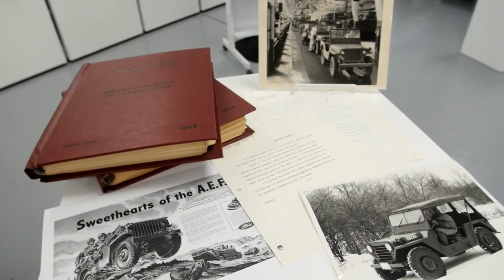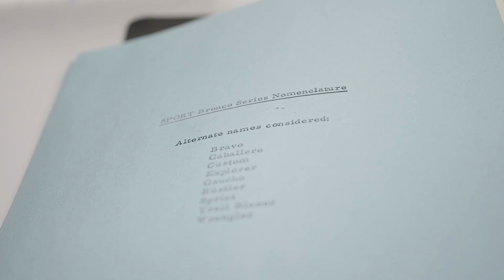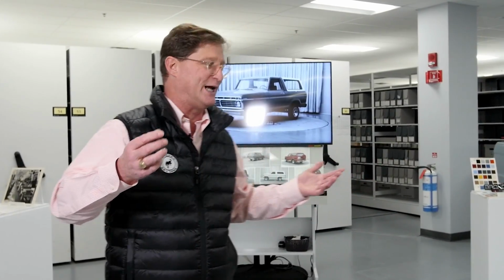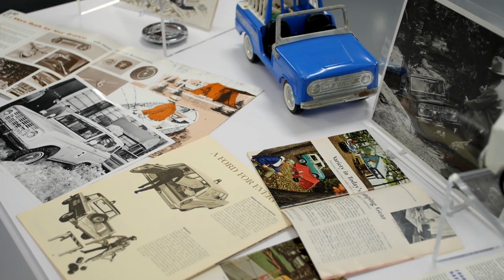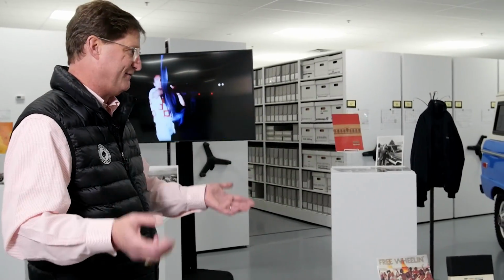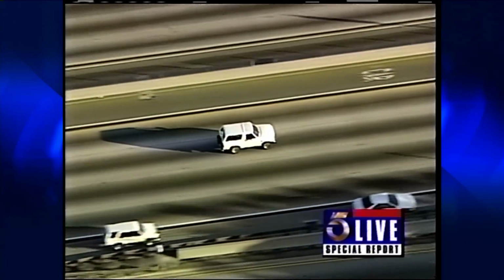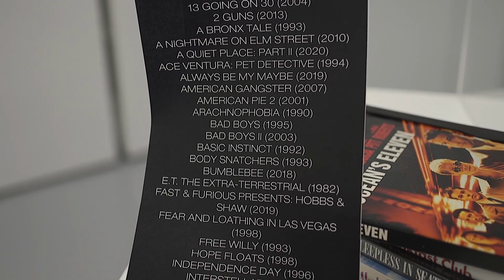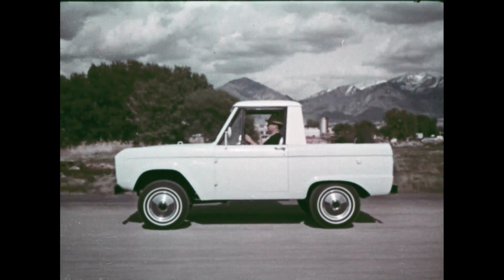Ford Bronco Archives Walkthrough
Ted Ryan, Ford Archives & Heritage Brand Manager, gives a look at never-before-seen items and sheds light on Bronco’s legendary heritage.